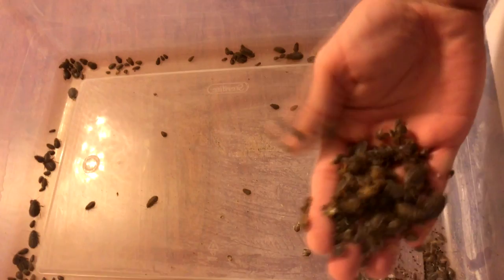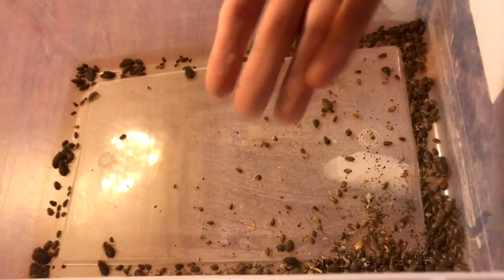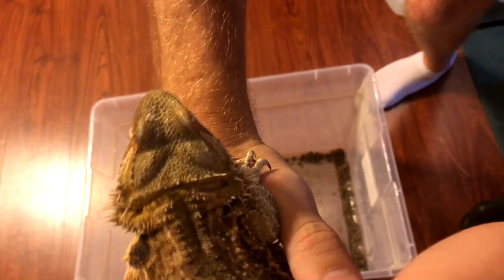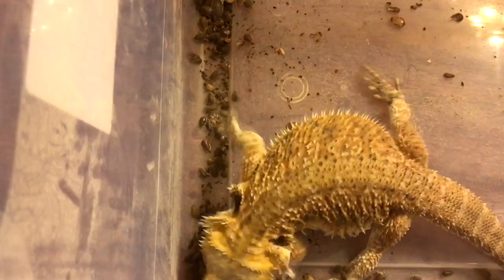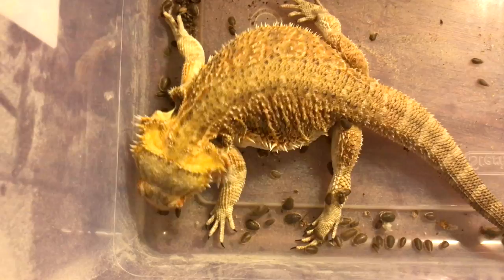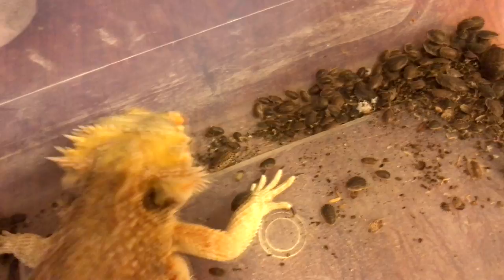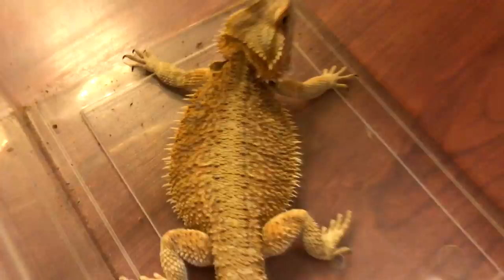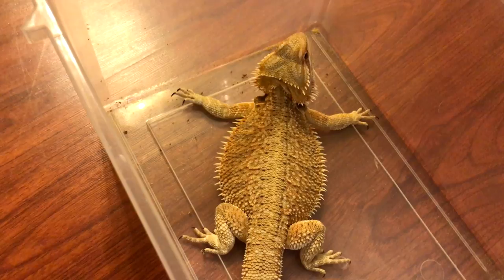Bearded Dragon Roach Feeding Frenzy! Devouring Hundreds of Roaches!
Hey guys, this is my bearded dragon absolutely destroying some dubia roaches!

Instagram and twitter links on channel page!